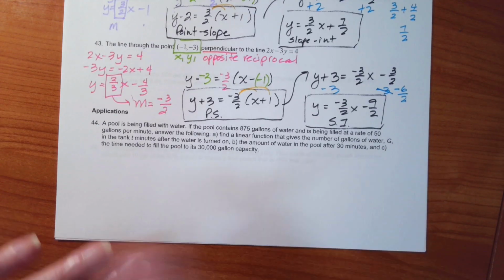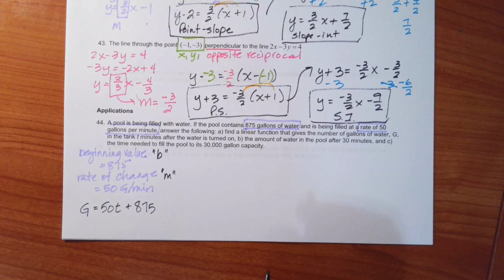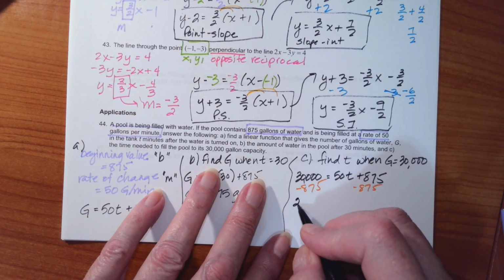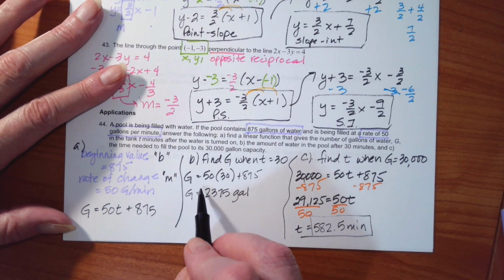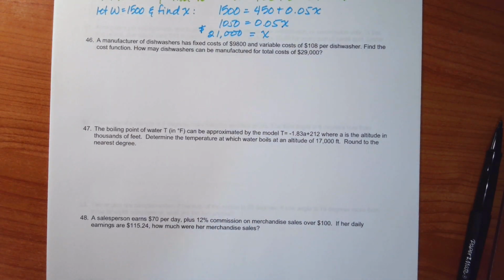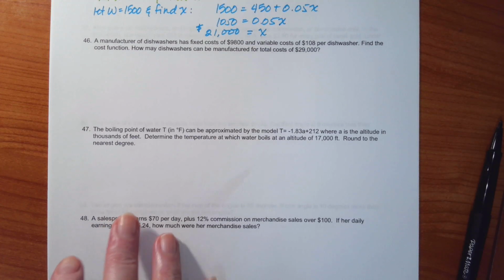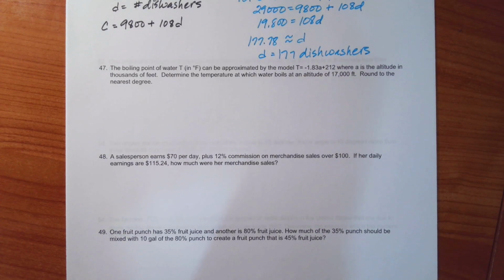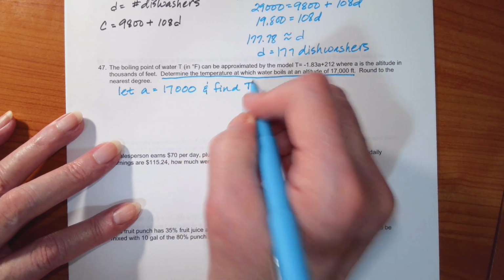CAPC Test 1 Review problems 42 to 48